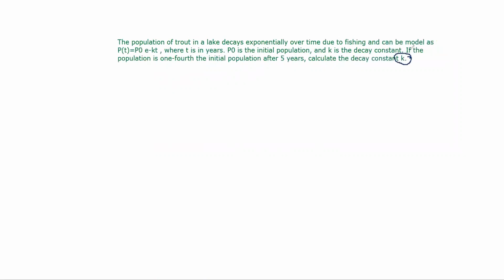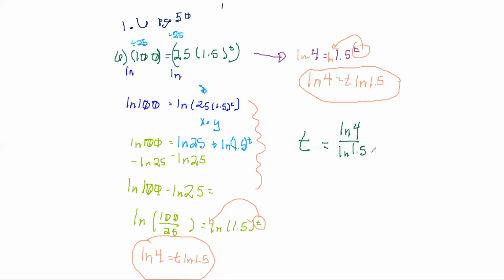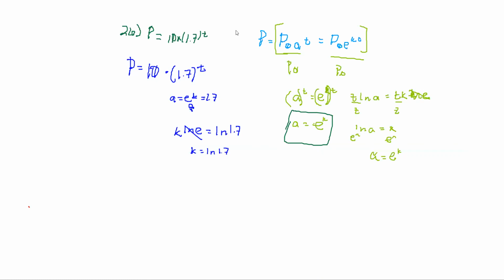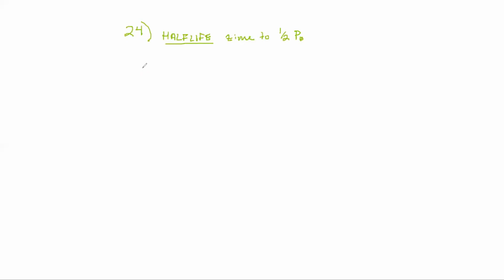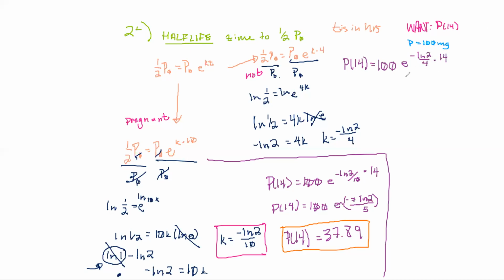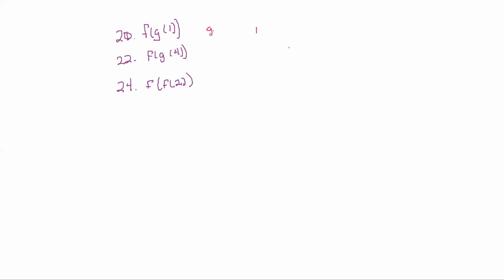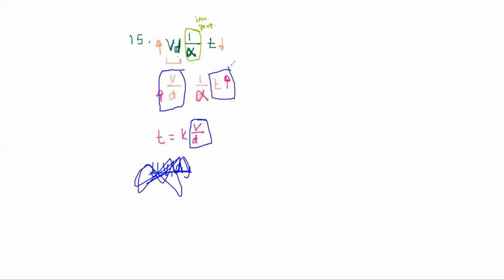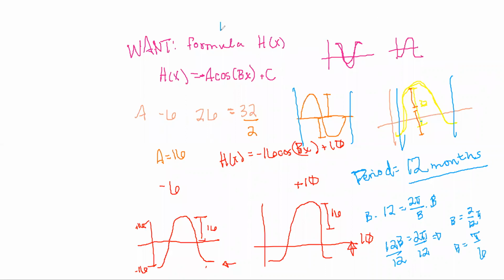Math 110 GSG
For sections 1.6-1.10